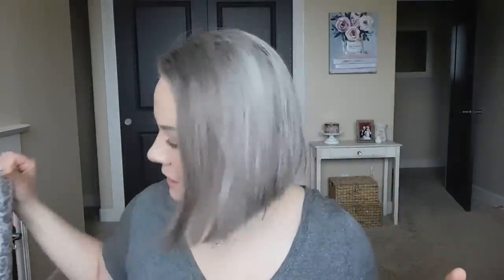March 2019 Beauty Empties!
Thanks for tuning in for my March 2019 Beauty Empties!

Products Mentioned:
Macadamia Professional Weightless Shampoo
Patchology Warm Up Perfect Ten Self Warming Hand and Cuticle Mask
Pureology Hydrate Conditioner
Amika Soulfood Mask
Sol de Janeiro Hand Cream
Sol de Janeiro Copa Cabana Set I mentioned with the hand cream included
Kate Somerville Exfolikate Cleanser
SweetSpot Vanilla Blossom Wash
Paula's Choice Resist Daily Smoothing Treatment 5% AHA
Paula's Choice Resist AHA Duo I mentioned
Clarisonic Deep Pore Head
Laura Geller Balance and Brighten Powder Foundation
Bare Minerals Original Mineral Veil
Buxom Mascara

Find me on Periscope: MrKongsMom